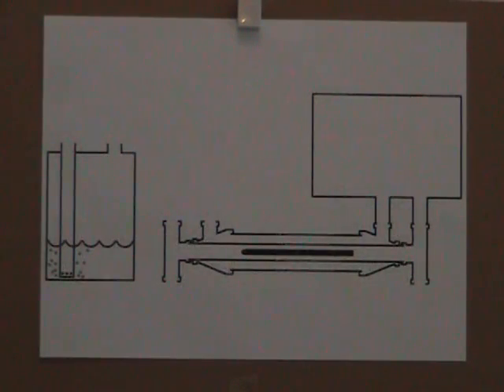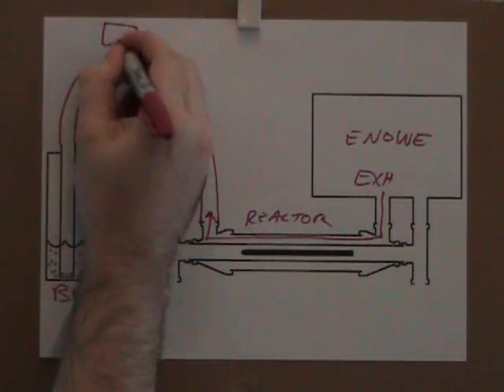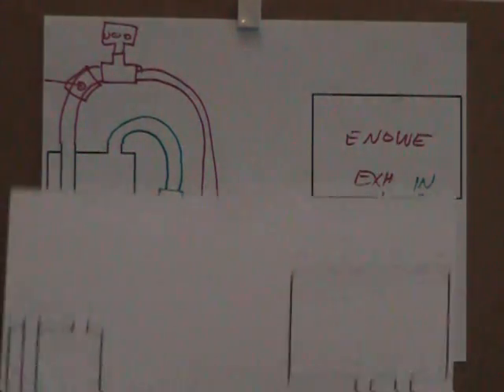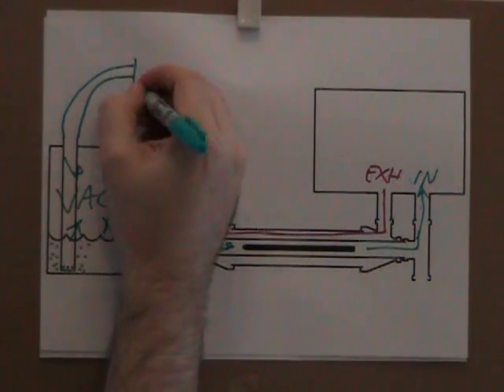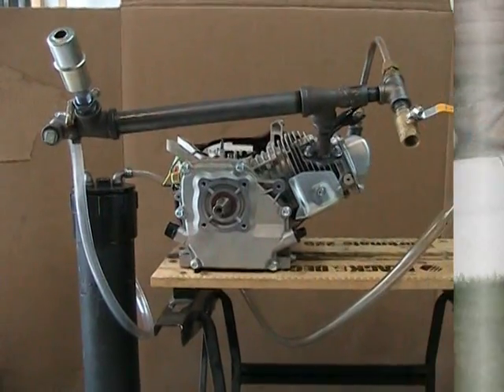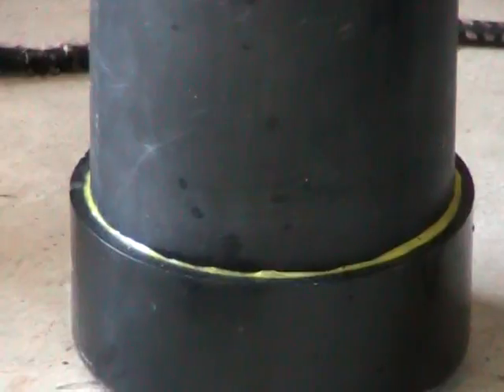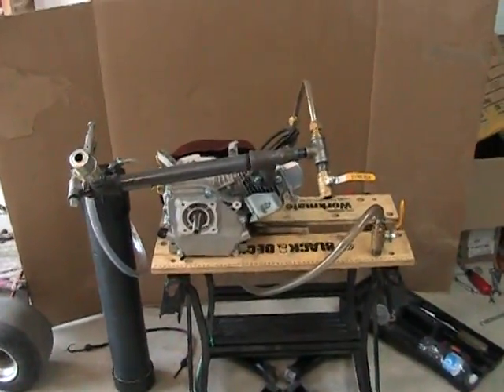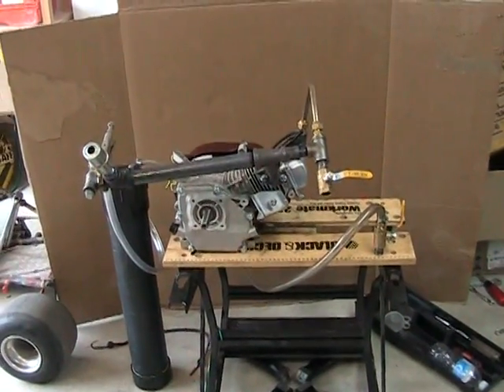GEET Fuel Processor - test 4 - revelation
This is an account of the changes I've adopted to the design of the reactor.  The "De-modified" reactor no longer recirculates exhaust gasses into the bubbler.  Now I'm just letting fresh air enter the bubbler as needed under vaccuum.  It ran fine until a problem with the tank arose.